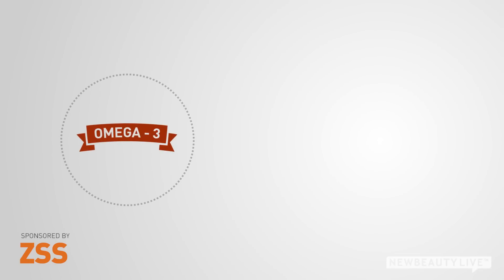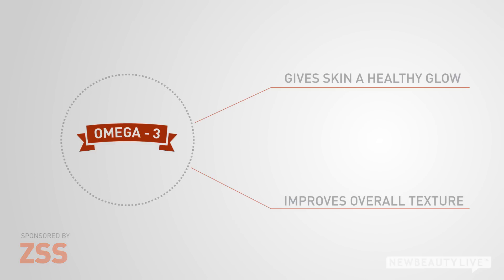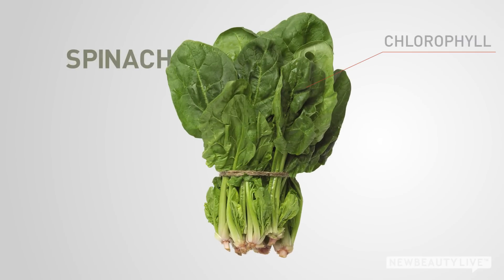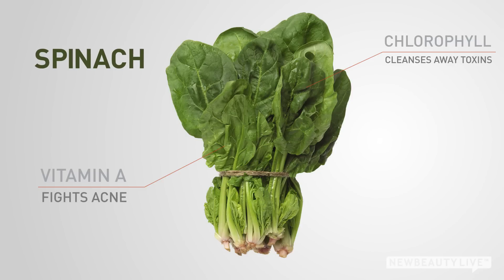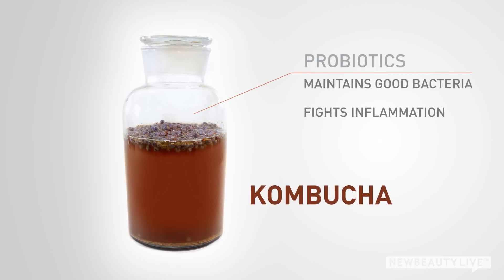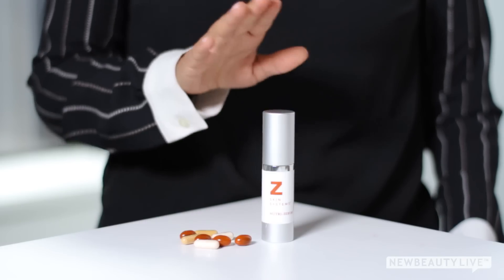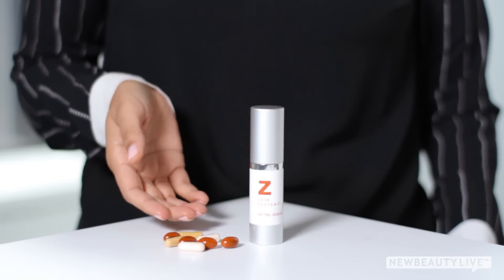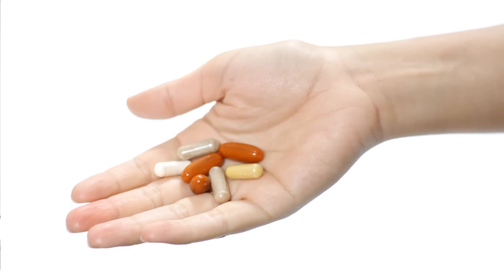Foods Than Can Help Prevent Breakouts | NewBeauty Tips and Tutorials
There is a lot of debate about whether certain foods can cause or prevent  acne. The truth is, it’s hard to prove one way or another but many dermatologists would agree that there is a connection, especially when it comes to foods that help clear up breakouts.

Here are the best foods to eat when trying to fight acne and a supplement to try from ZSS that has been shown to help improve breakout-prone skin.